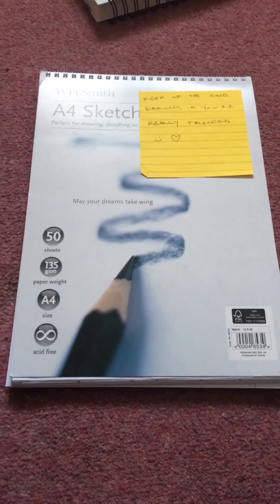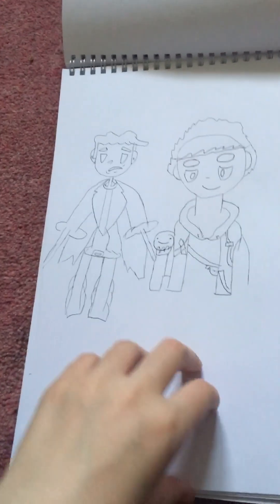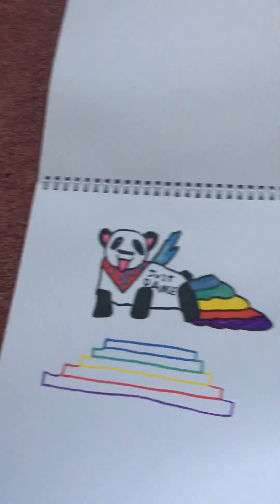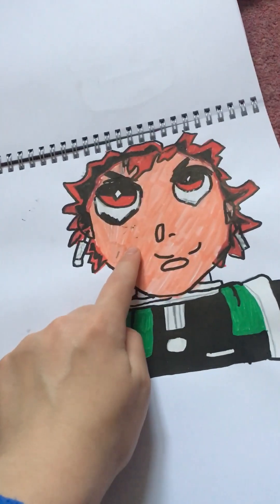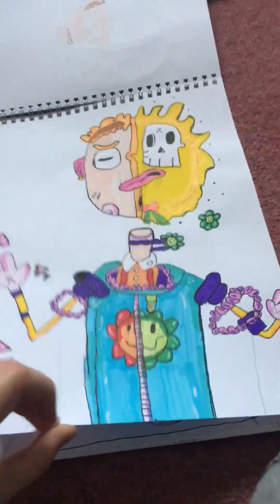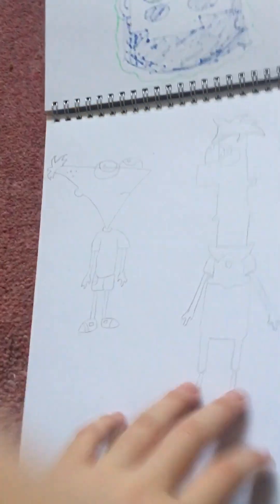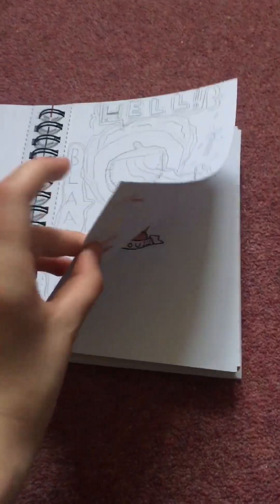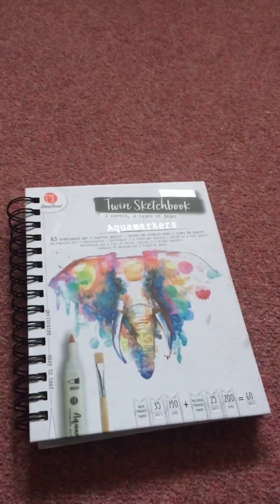My notebook drawings and credit to